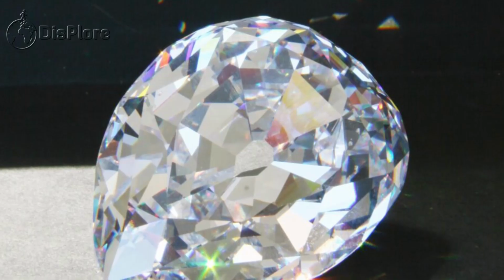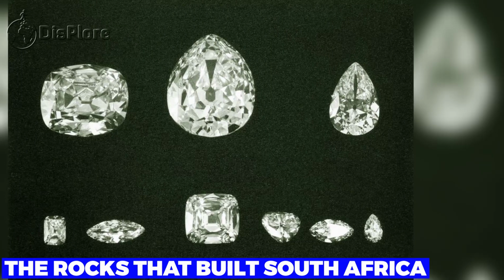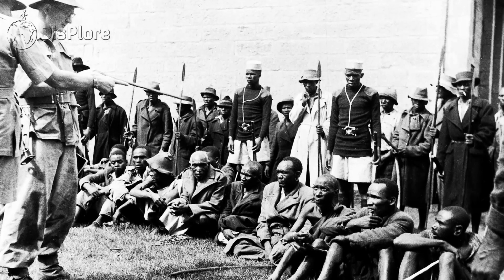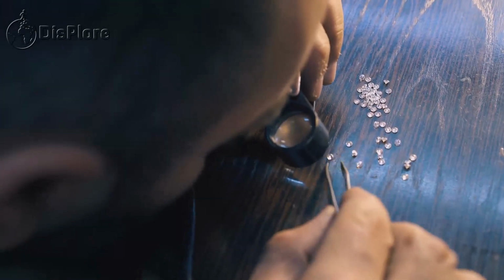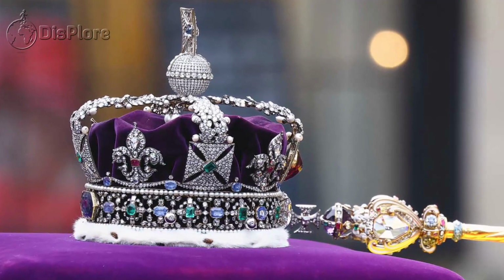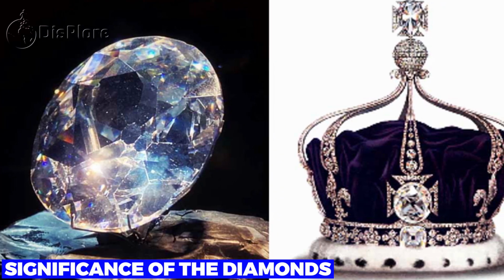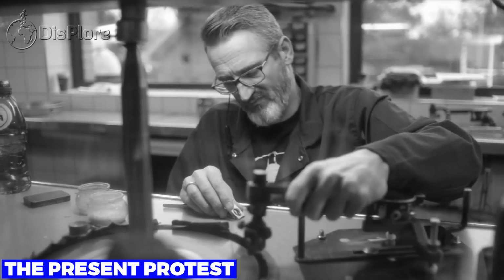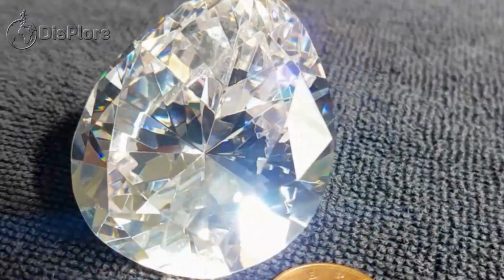How Europe Stole The Largest Diamond From Africa